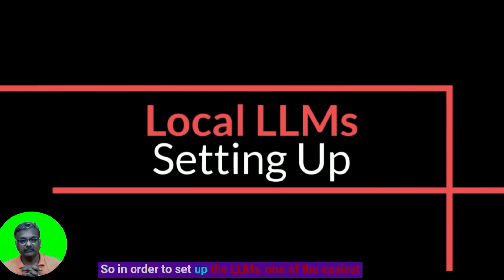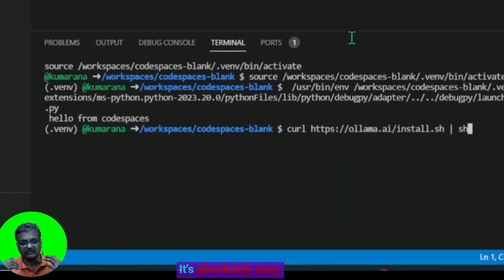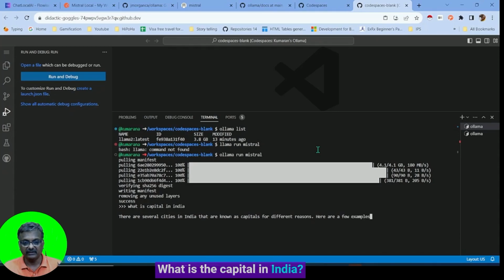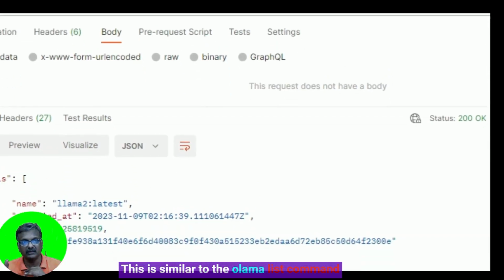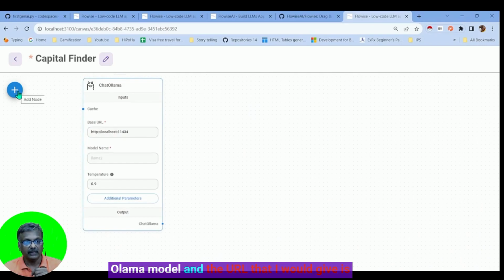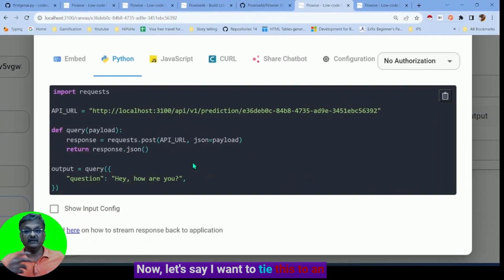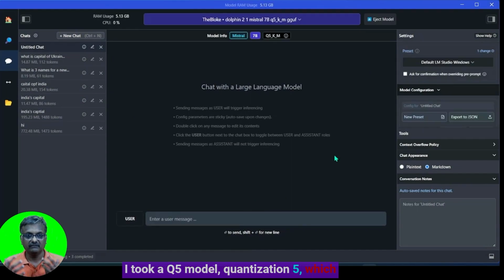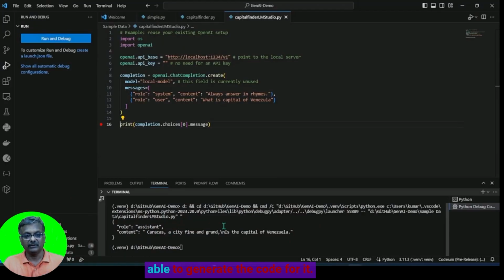Coding in the Dark: Navigating the No-Net, No-Cash AI Maze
In this light-hearted yet informative animation, we dive into the quirky world of a developer tackling the unique challenges of AI development. Faced with privacy concerns, budget constraints, and the need for offline solutions, our hero turns to the world of open-source. 🛠️💡

Watch as they navigate through a labyrinth of privacy warning signs and dollar symbols, creatively using open-source code and offline tools. This cartoon brings a humorous twist to the serious issues of cost and privacy in AI development, showing that innovation can thrive even when you're 'coding in the dark'. 🎓🤖